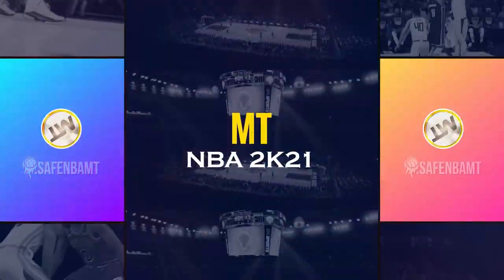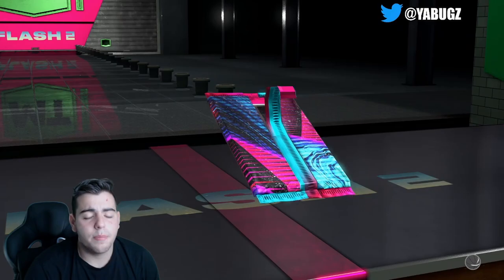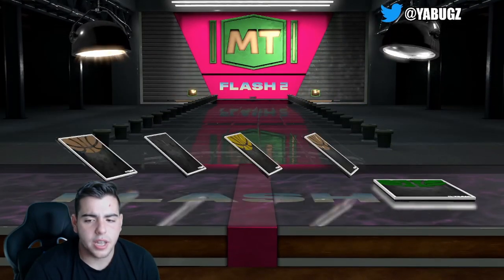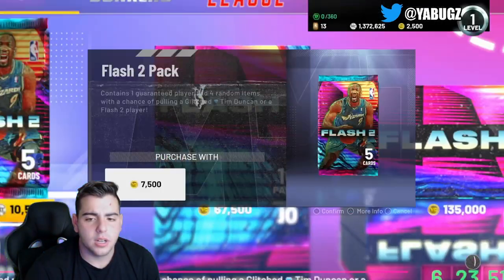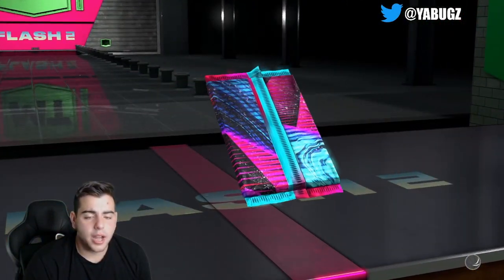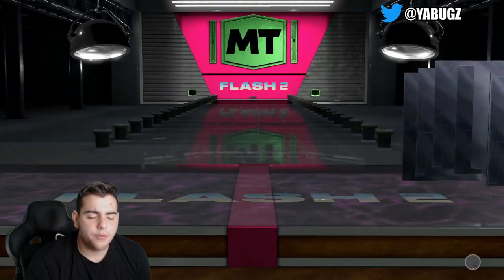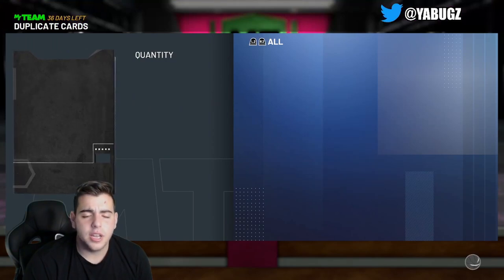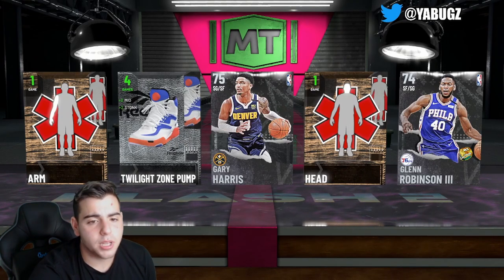MASSIVE FLASH 2 PACK OPENING FOR NEW PD GLIBERT ARENAS AND GLITCHED TIM DUNCAN! | NBA 2K21 MY TEAM